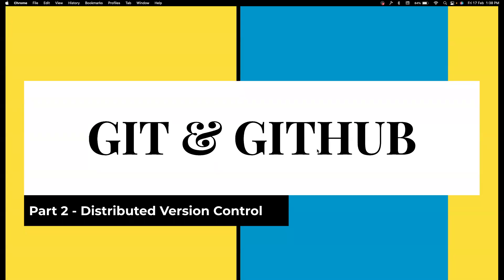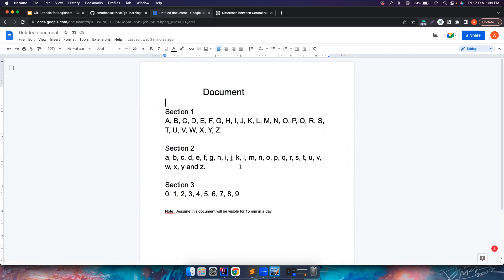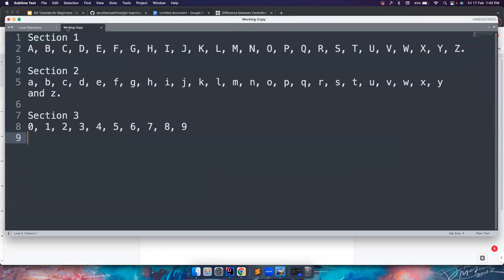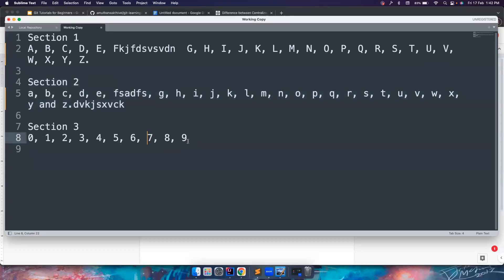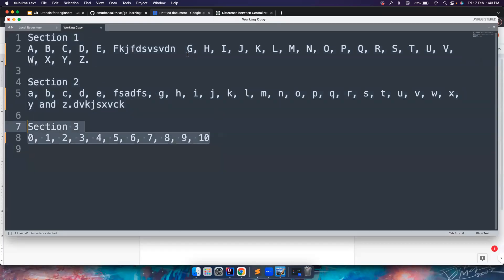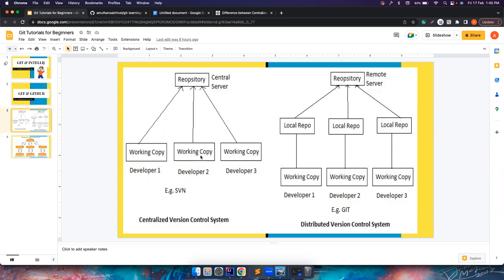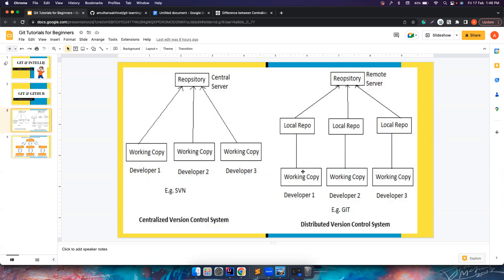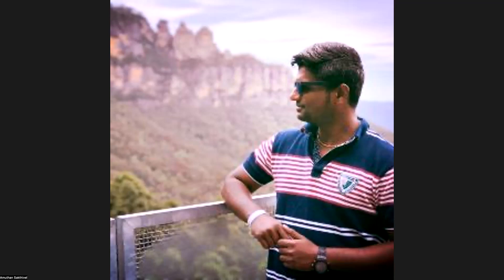Part 2 | What is Distributed Version Control System | Centralised Vs Distributed Version Control